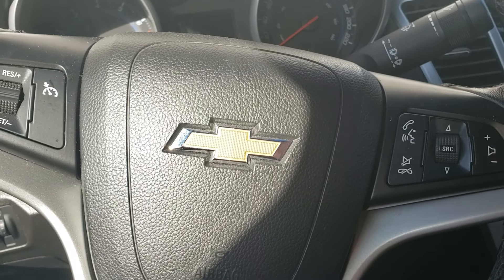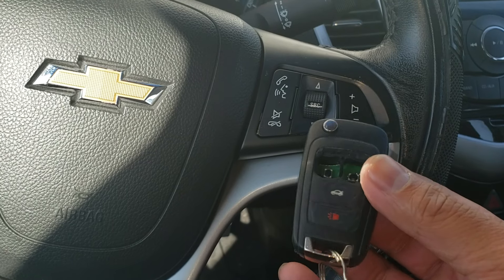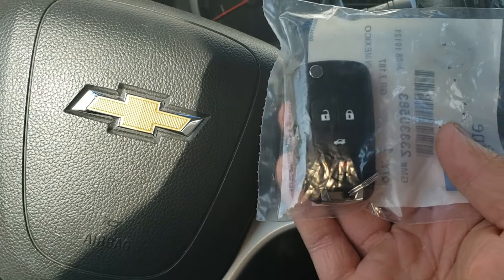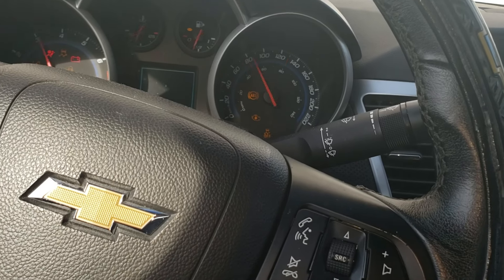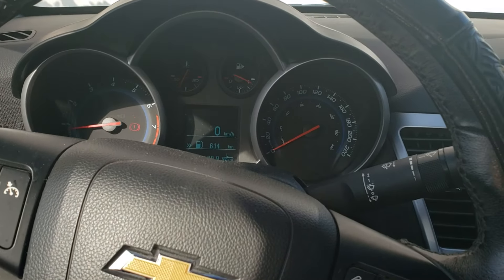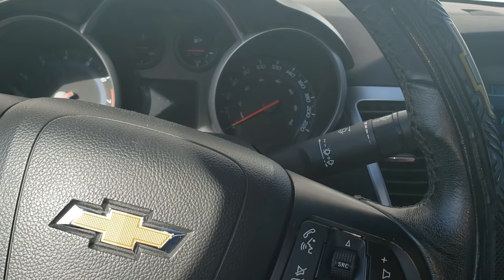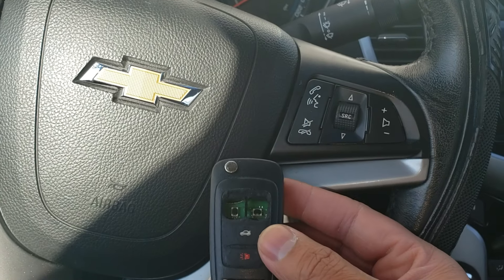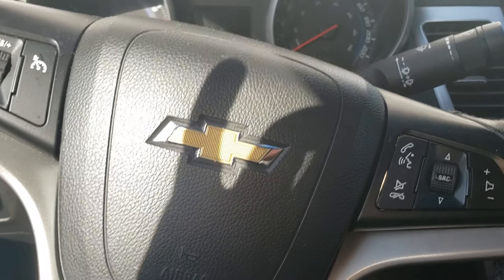Save Money and DIY - How To Program A Key Fob For A 2011 to 2014 Chevrolet Cruze For ABSOLUTELY FREE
This method should work with other Chevy vehicles that use the same style fob.

Is your car having issues? Scan it yourself at home using the best bluetooth scanner available. Click the link below for more information.

Chevy Key Fob